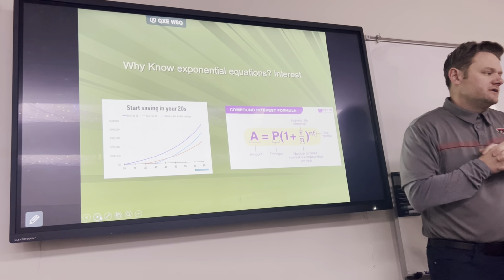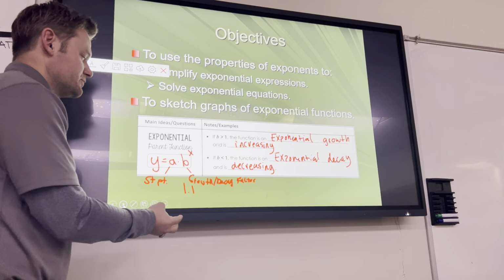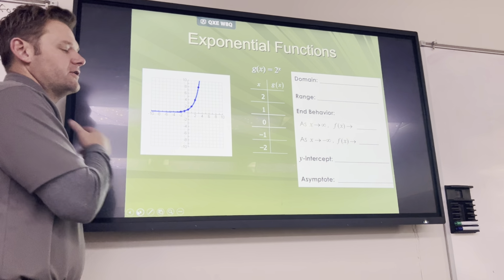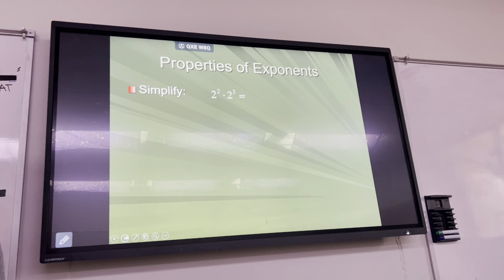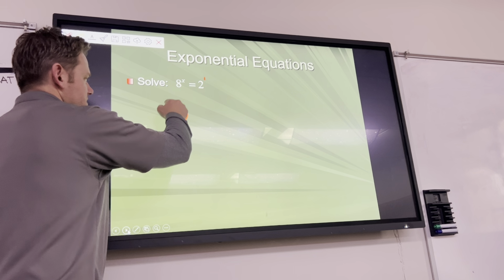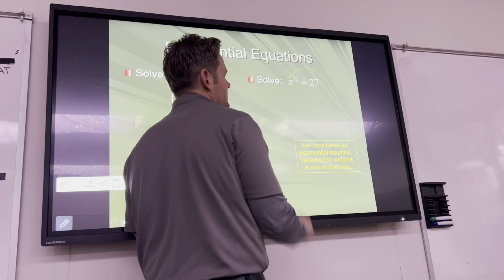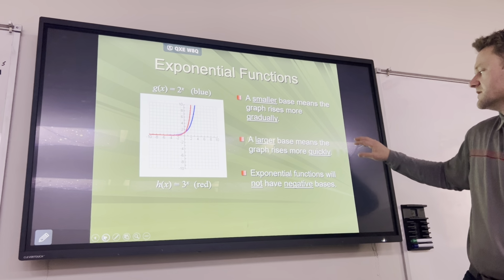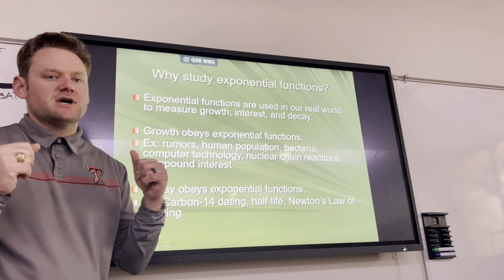Exponential functions Intro